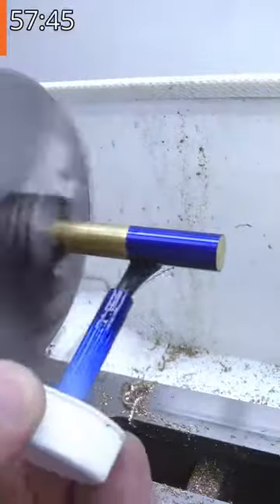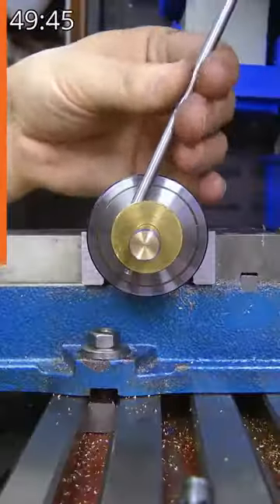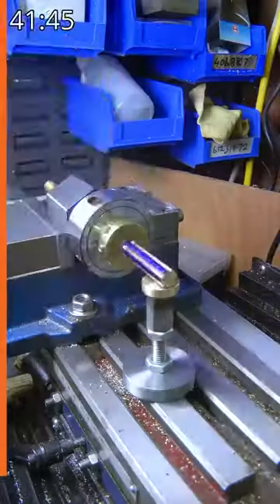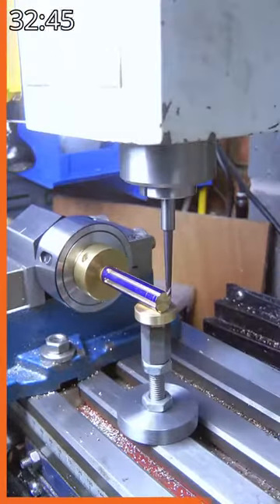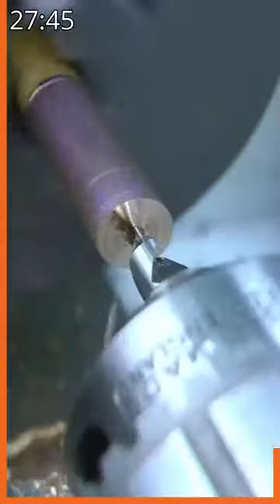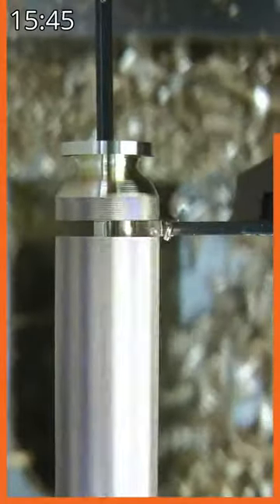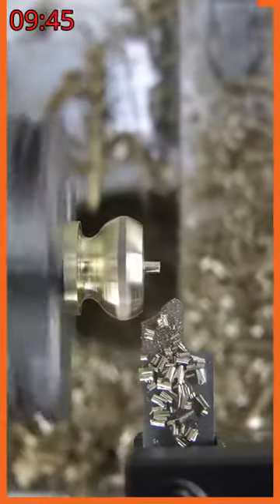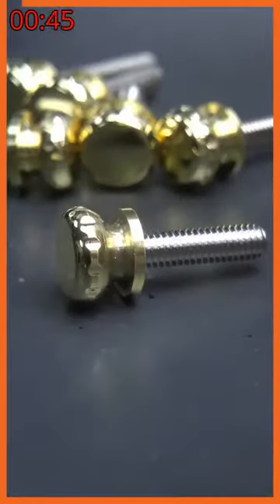16 second ke andar Bolt banaa Diya#viral